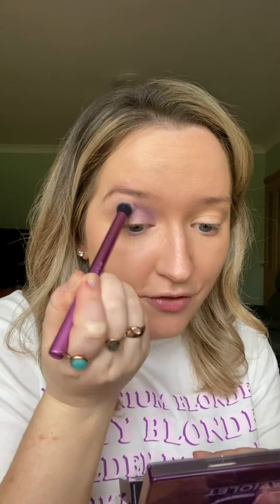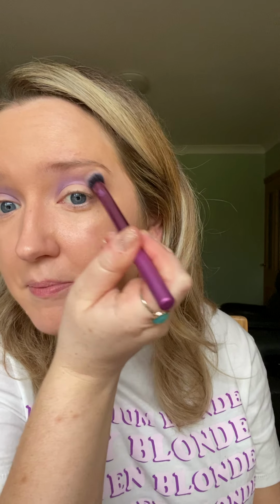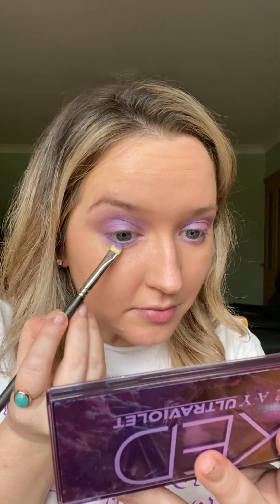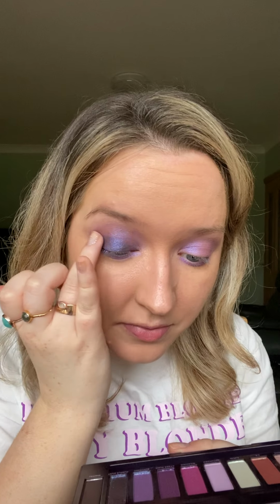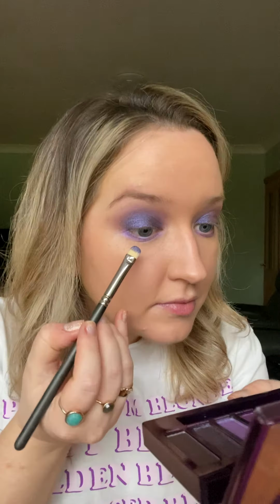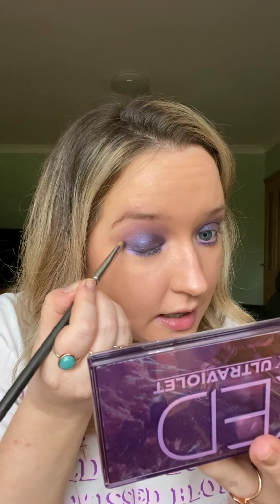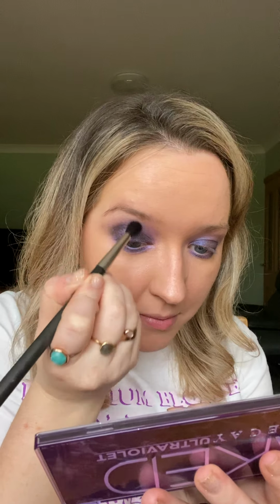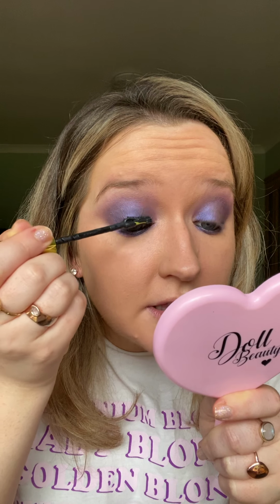Vibrant purple smoky eye using the Urban Decay Ultraviolet palette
Products used: IT Cosmetics Brow Power Pomade and Your Skin But Better Foundation in shade Medium 30 (DM @itcosmeticsuki for a colour match), Urban Decay Ultraviolet eyeshadow palette and Lash Freak mascara, NARS bronzer in Vallarta and High Pigment black eyeliner. Bobbi Brown Brightening Brick in Coral. Suratt highlighter in Diamanté. MAC Cosmetics lip gloss in Snow Petal. AD info: all press samples and I work with IT Cosmetics on an ongoing basis.